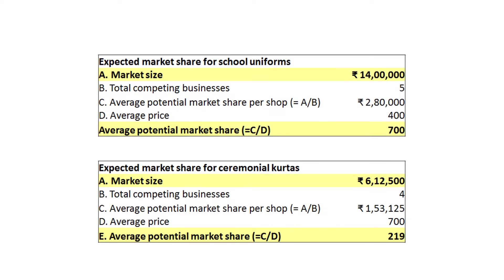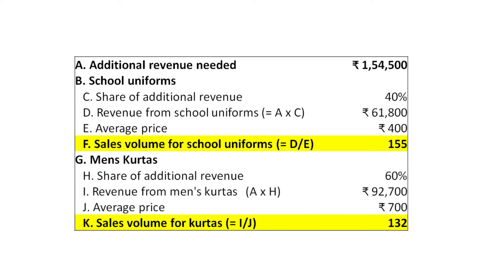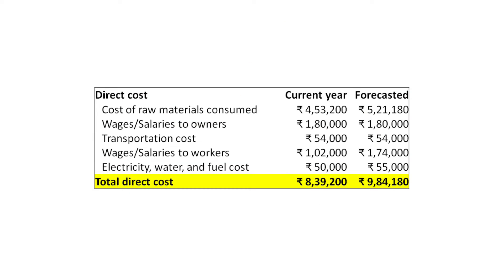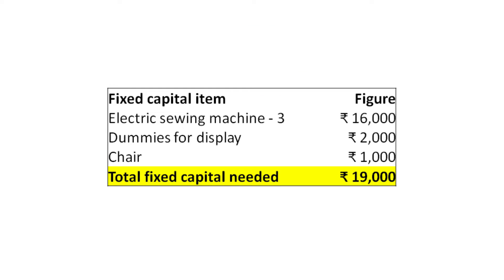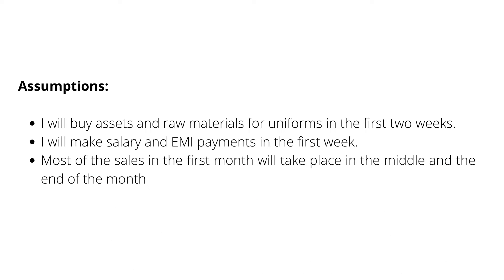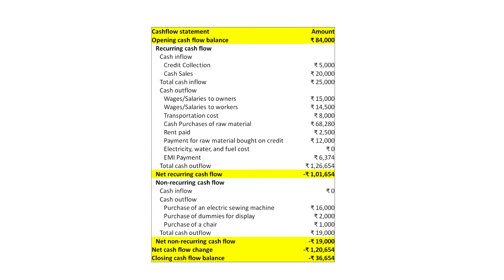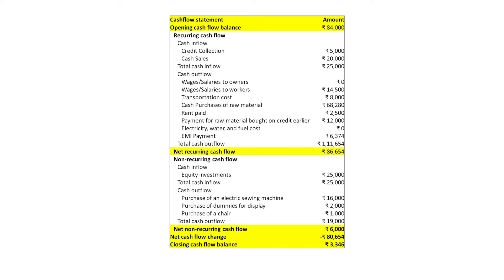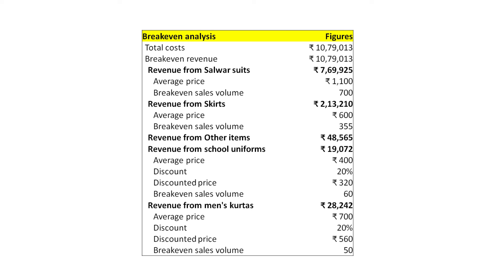122 Financial impact of Growth Strategy Four